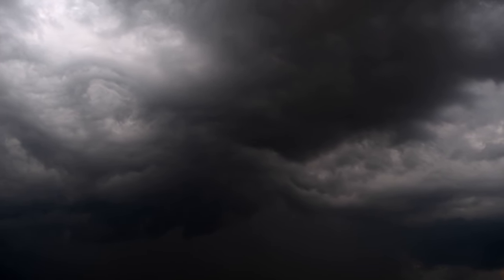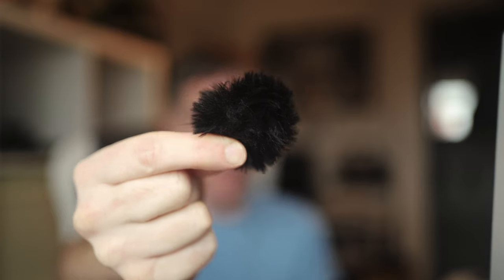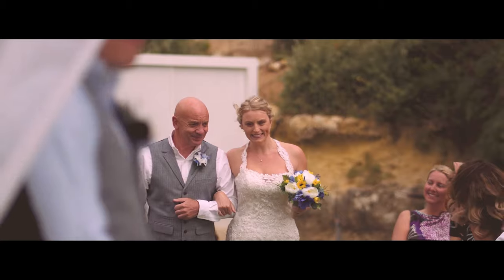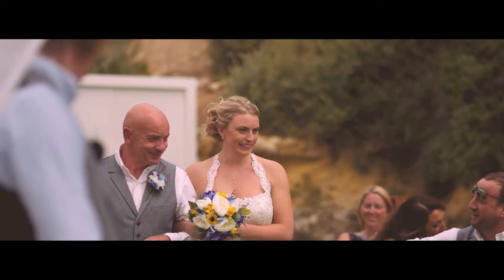HOW TO IMPROVE YOUR AUDIO: Testing the Rode Dead Kitten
Videography is not always about the BIG TOYS, sometimes it can be the little guys who make life easier so with that in mind (and also as Storm Ciara has arrived) i thought it might be a good idea to show you a quick test with The Rode Dead Kitten (really hate that name). This little ball of fluff has saved us on a small number of occasions.

Audio: Tascam DR10
Sony TX650